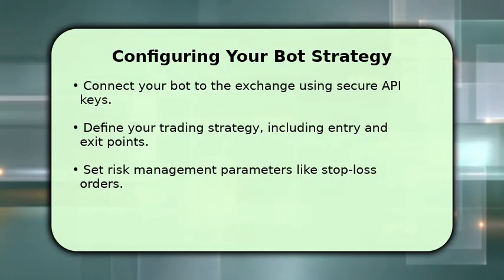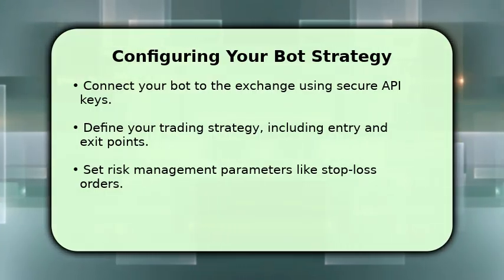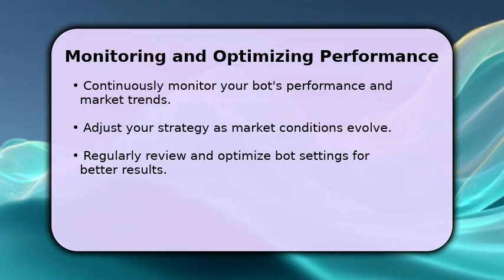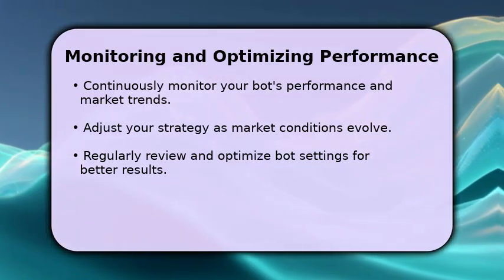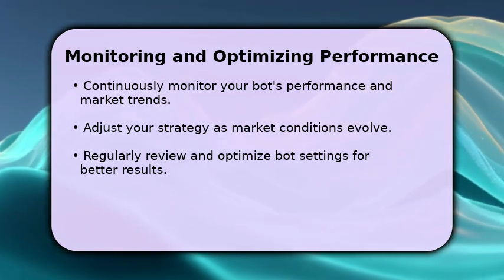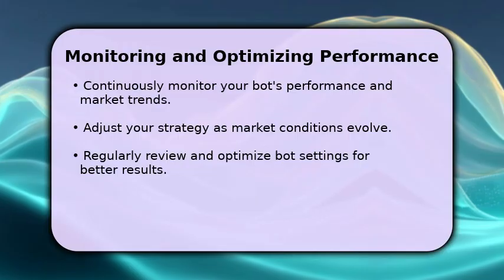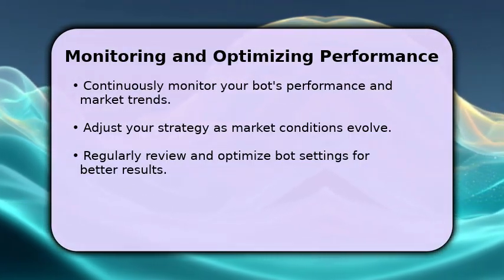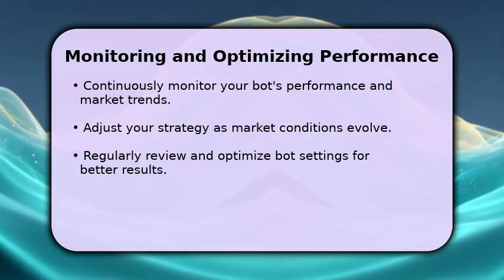How to Set Up Crypto Bot (UPDATED)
▸ (s) In this updated video, we'll walk you through the process of setting up a crypto bot. This includes choosing the right exchange and programming language, as well as configuring the necessary APIs and trading strategies. Whether you're a seasoned developer or just starting out, this tutorial will provide you with the knowledge needed to create a successful crypto bot.